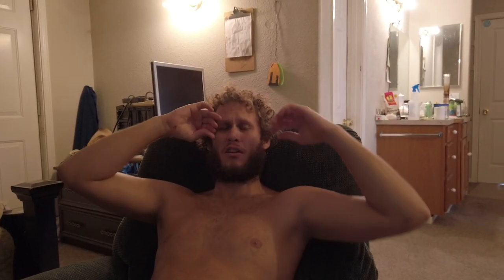Wolverine Set Design And Lighting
These videos take forever to upload. Give 5G plz.